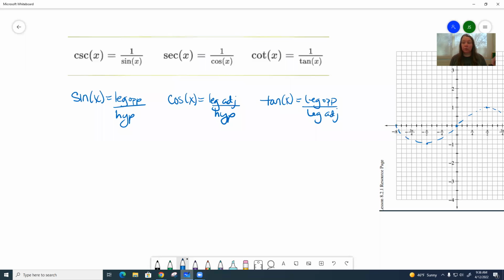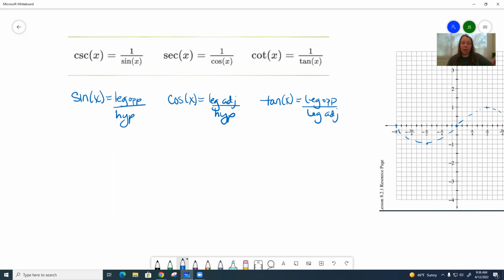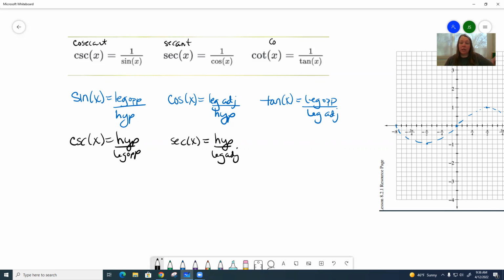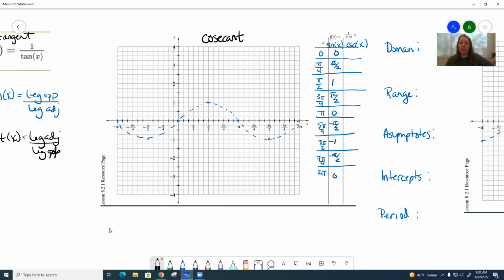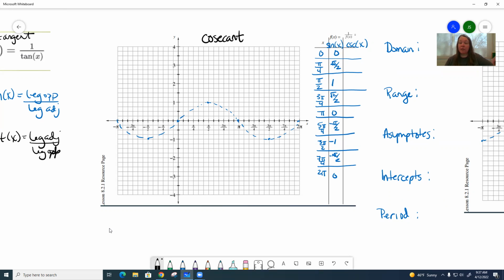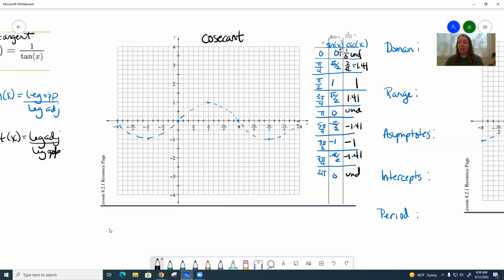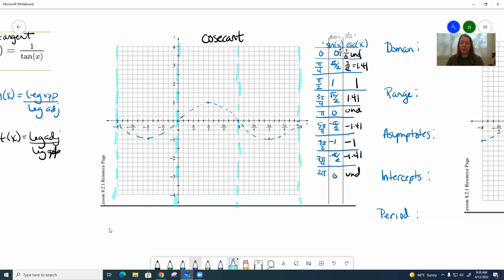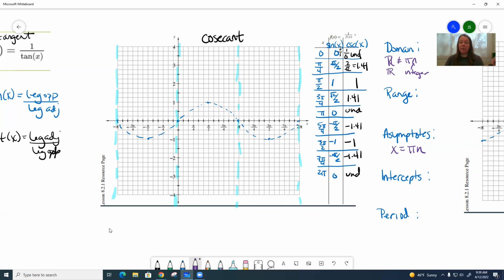8.2.1 Reciprocal Trig Functions (Part 1)